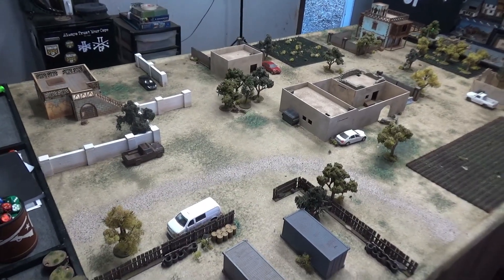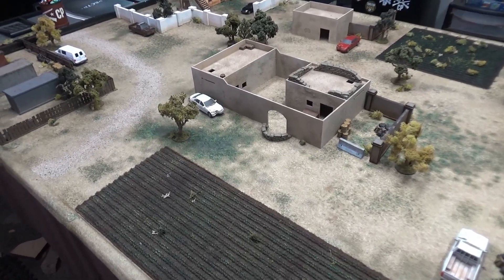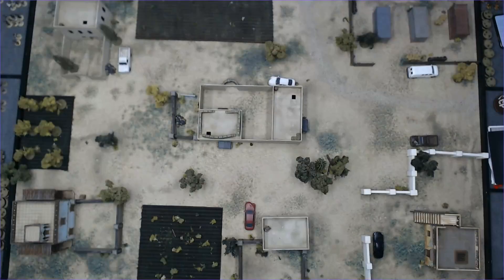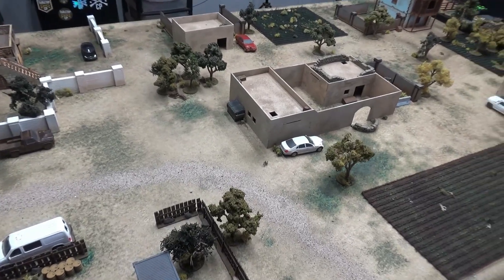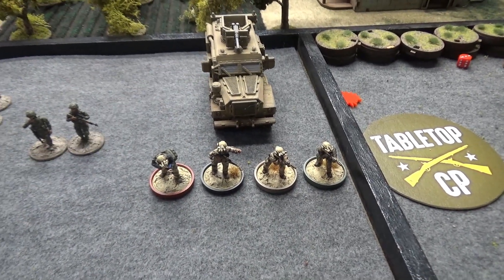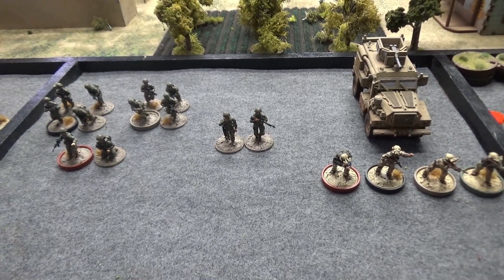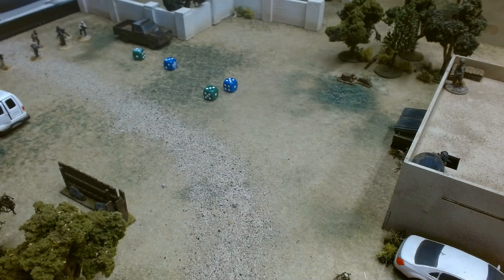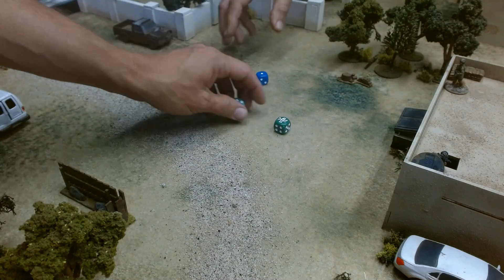Tabletop CP: Spectre Operations Battle Report- Last Stand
A squad of 10th Mountain Division infantrymen on routine patrol through the streets of Mursaka come under heavy enemy fire and must pull back and take refuge in a fortified compound and await extraction.